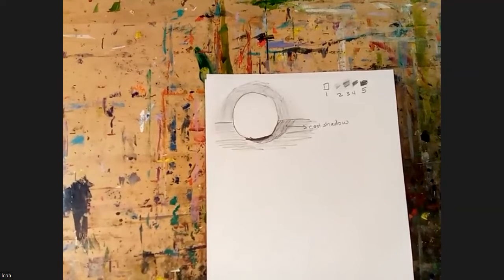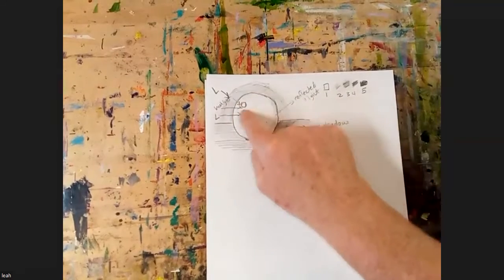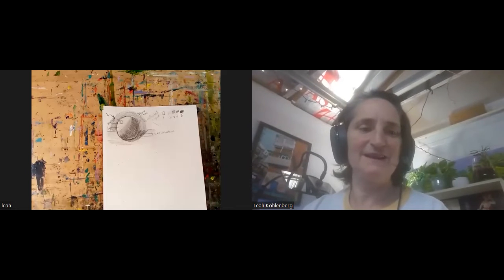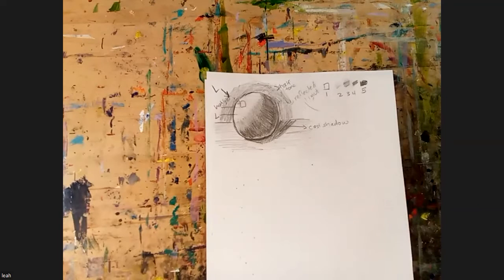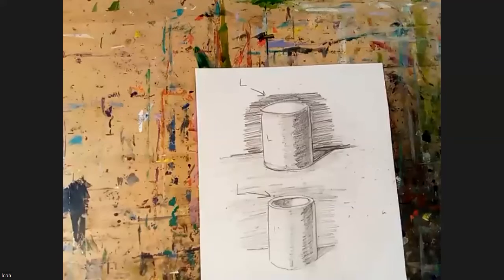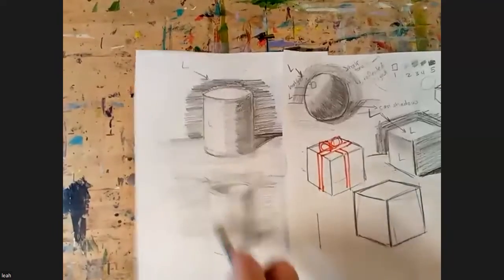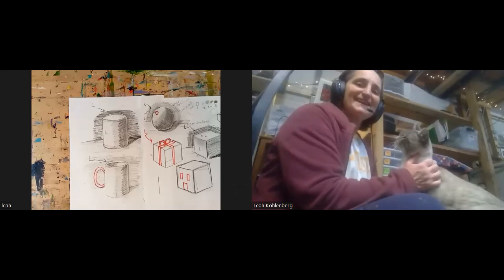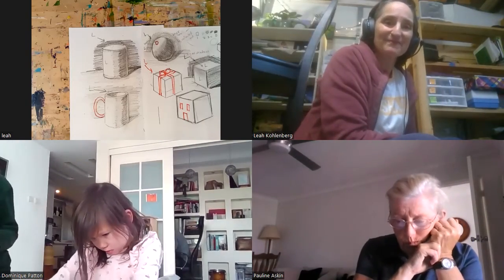Shading Basics - Beginning Drawing - India Asia Australia